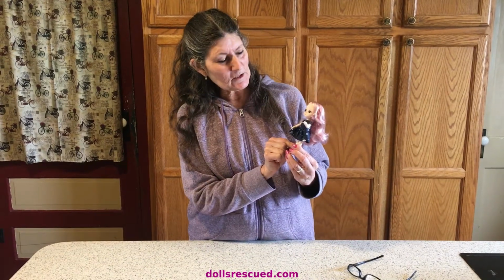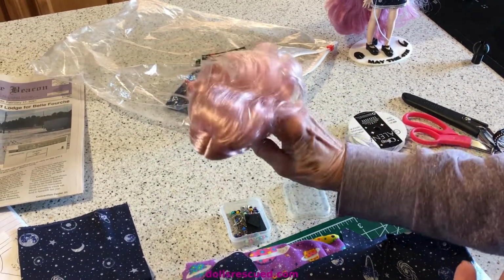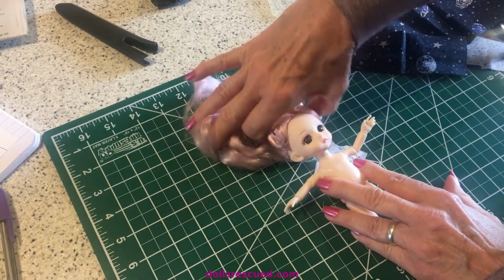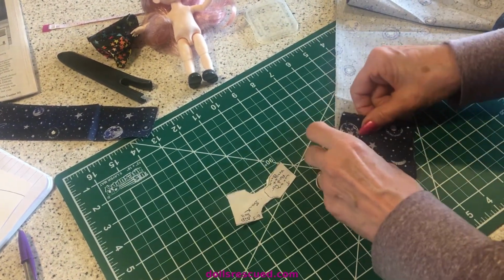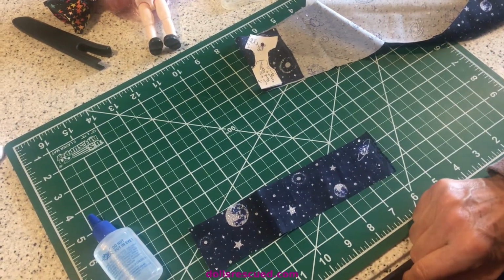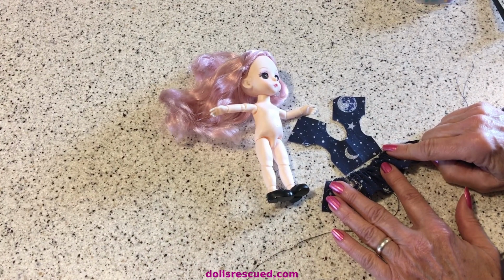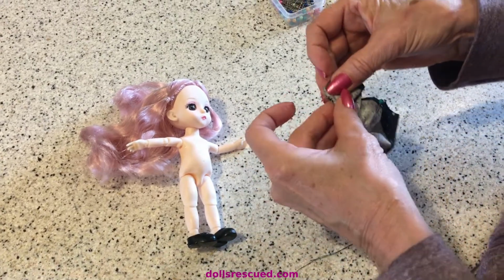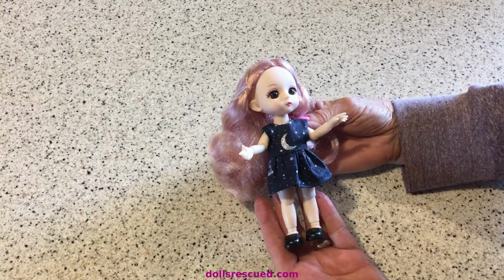6 inch BJD Star Wars Dress DIY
We are going to Host a Star Wars Challenge !  May the 4th!  Here is a Fun and Easy Idea for your dolls.

This Star Wars Challenge was announced in "Parade Winner, Channel Announcements and a Couple of Updates on our Dolls"

The virtual St. Patrick's Day Parade was first announced in "~Shout Out~ Virtual St  Patrick's Day Parade Announcement"

And the virtual St. Patrick's Day Parade was show in "Shout Out Virtual St  Patrick's Day Parade"

Our virtual Ugly Sweater Christmas Party was announced in "Sunny Day ~ Virtual Ugly Sweater Christmas Party"

And the virtual Ugly Sweater Christmas Party was in "Virtual Ugly Sweater Christmas Party - Links Below"

Our virtual Halloween Trick or Treating was announced in "VIDEO PHOTO CONTEST ~Halloween Trick or Treaters~PRIZES"

Thanks!